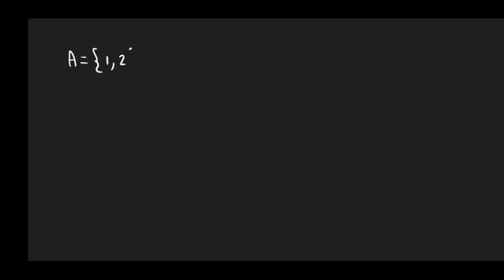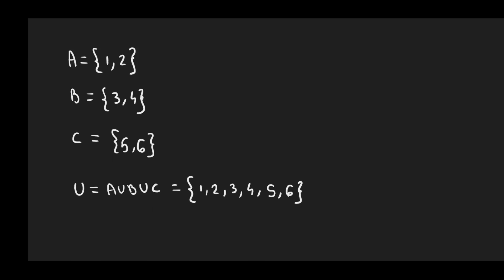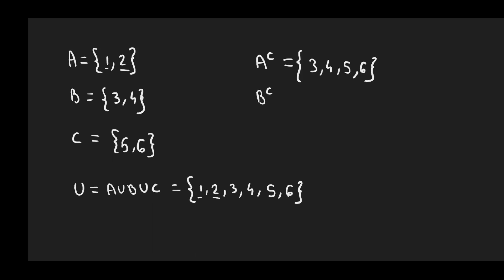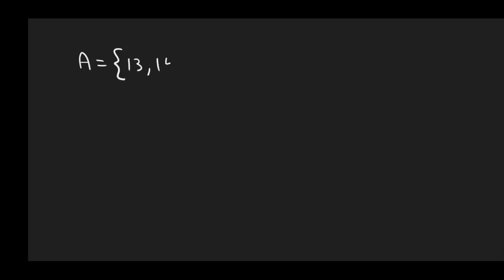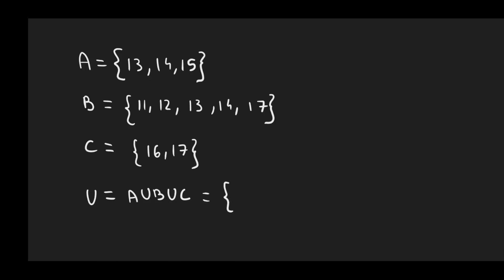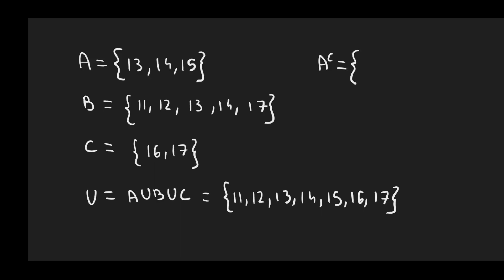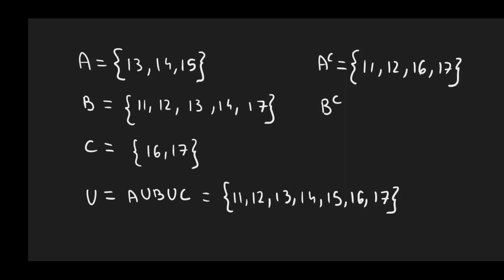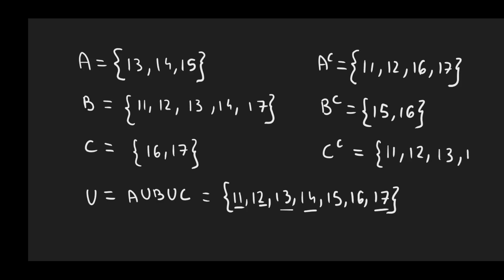Sets - Universal and Complement Set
This video provides a basic introduction to the universal set and the complement of a set, through a series of practical examples and simple definitions.